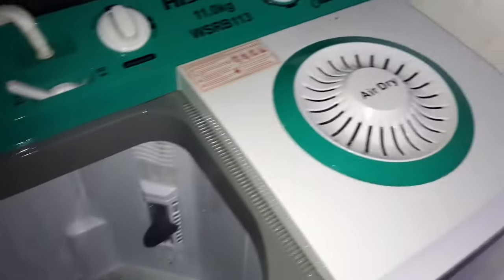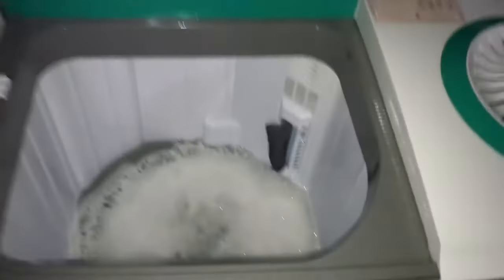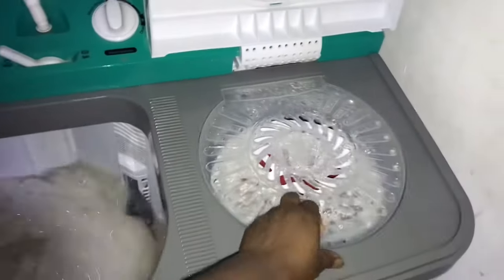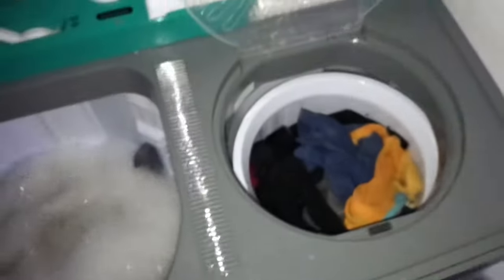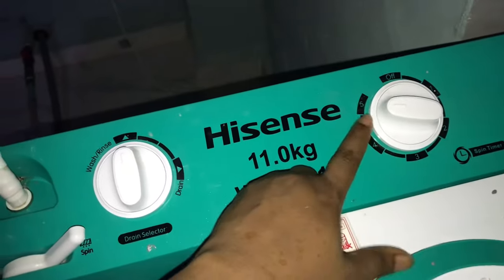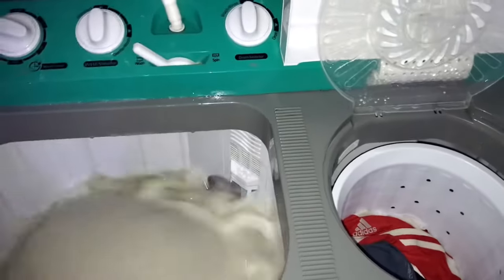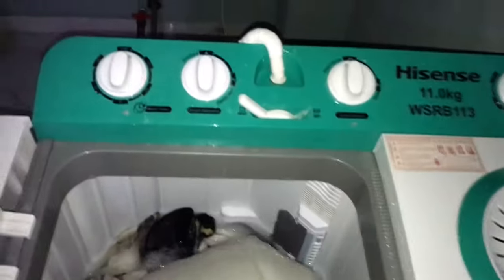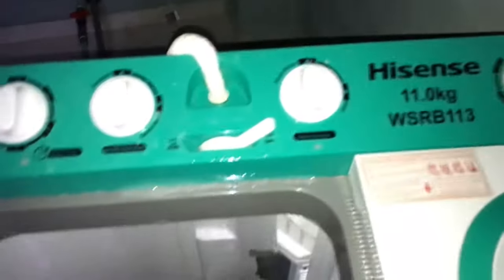How to use manual washing machine/ 8months later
How to use Hisense manual washing machine. It’s been eight months since I bought and started using it. How has it been for me so far ?